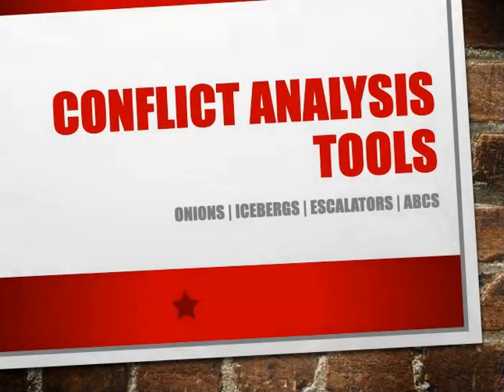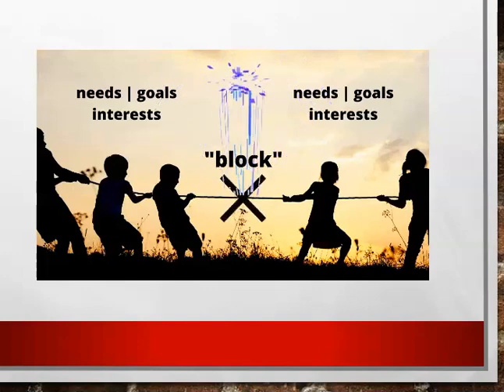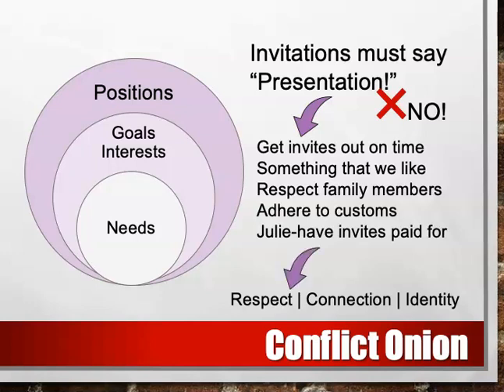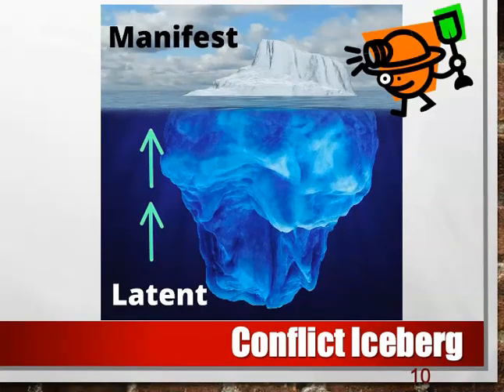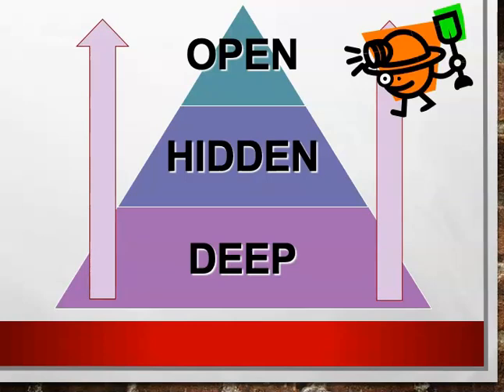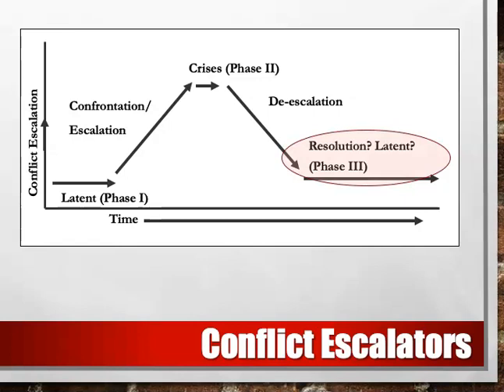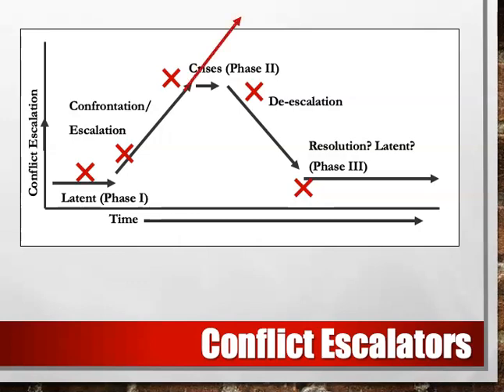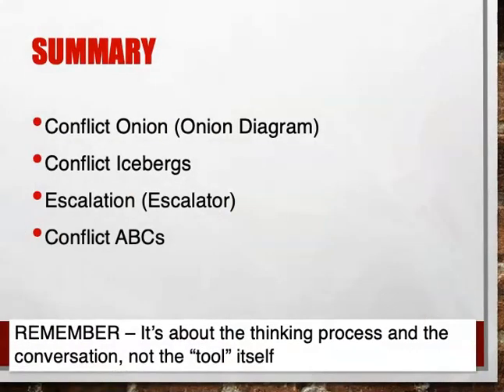Conflict analysis tools: Onions, icebergs, escalators, and ABCs